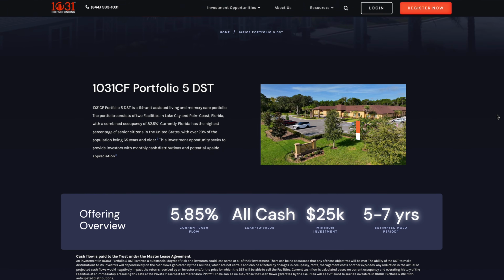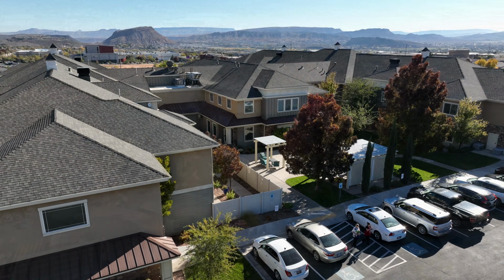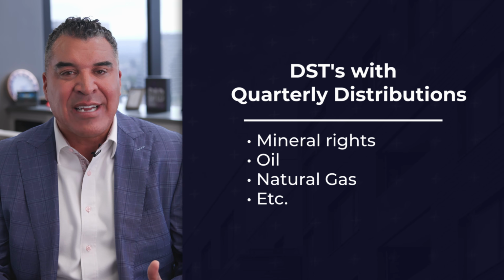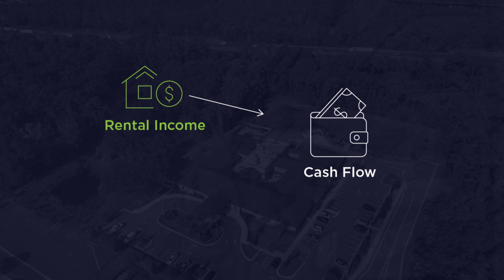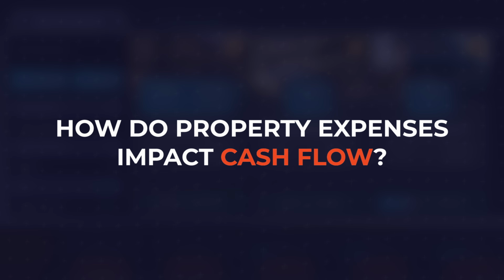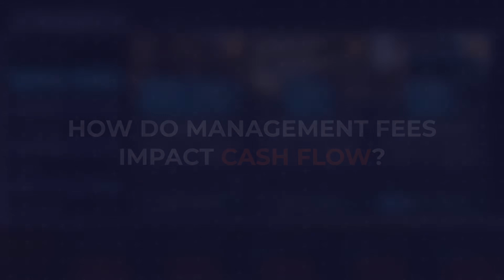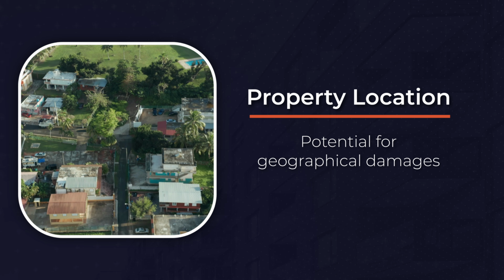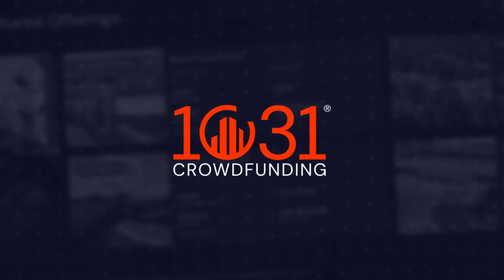Understanding Cash Flow in a Delaware Statutory Trust (DST)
Understanding how cash flow works in a Delaware Statutory Trust (DST) is key for investors seeking steady returns. In this video, we explore what current cash flow means and how it is generated and distributed in a DST. You'll learn how often investors typically receive cash flow distributions and what to look for in cash flow projections to ensure a stable investment. We also discuss how property expenses and management fees impact cash flow and highlight potential risks that could affect its stability. Whether you're new to DSTs or refining your investment strategy, this video provides essential insights to help you make informed decisions.

0:00 - Introduction
0:28 - What is Current Cash Flow?
0:44 - How Does Cash Flow Work in a DST?
1:07 - How Often Do Investors Receive Cash Flow?
1:28 - How Should Investors Evaluate Cash Flow Projections?
2:08 - How Do Property Expenses Impact Cash Flow?
3:10 - How Do Management Fees Impact Cash Flow?
3:31 - What Can Affect Cash Flow Stability?

About Us
1031 Crowdfunding was founded in 2014 with a mission to offer a turnkey solution to 1031 exchange investors through a Delaware Statutory Trust (DST). Since then, we’ve grown into a one-stop-shop platform for real estate investments, offering a broad range of vehicles—including Qualified Opportunity Funds, Real Estate Investment Trusts, Notes, and Partnerships—that prioritize tax deferral and non-correlated market returns.

Voted the #1 Real Estate Crowdfunding Platform for 1031 exchanges by The Real Estate Crowdfunding Review, we’ve proudly assisted thousands of investors in completing successful exchanges. With over 100 active offerings and a seasoned management team that has executed a combined $3.4 billion in real estate transactions and $2.1 billion in equity raised, 1031 Crowdfunding is uniquely positioned to offer expertise, a diverse inventory, and proprietary tools to help you create a portfolio tailored to your financial goals.